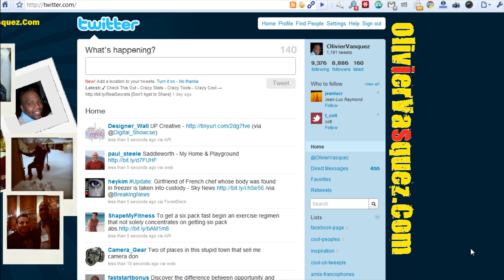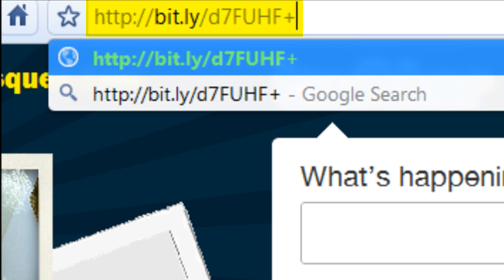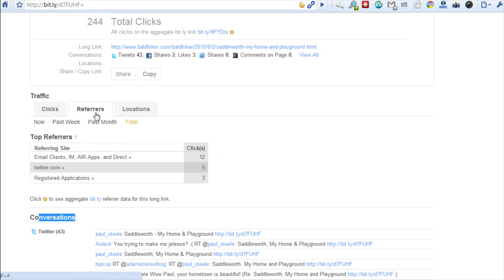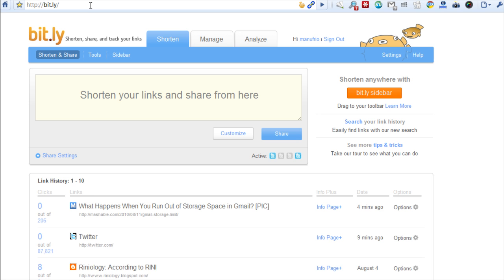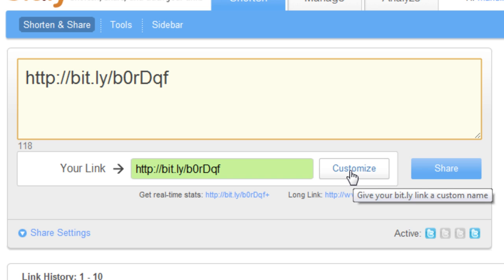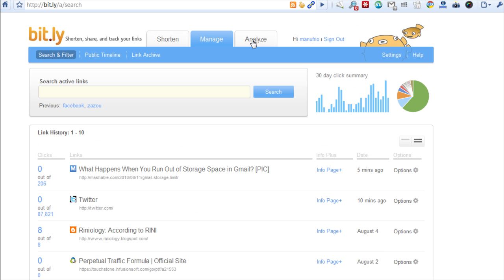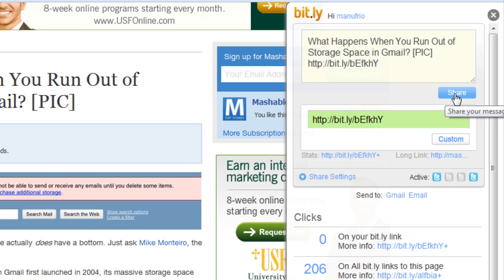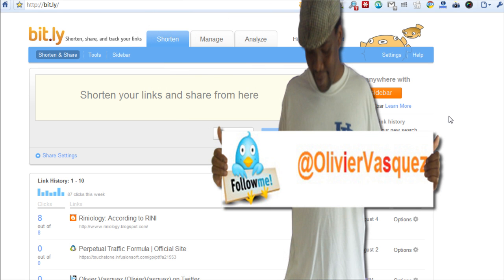Twitter Tips - Cool Bitly tips - tutorial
Twitter Tips:
Cool Bitly tricks for you to use on twitter.
If you don't knowhow to use bitly this is a
nice tutorial that gives you a lot of insider
tricks.

Bitly is a really cool twitter tool to use and
a lot of people don't use it to the fullest extinct.

Use bitly to shorten your links, to make them
more appealing - to tweet faster and more
efficiently